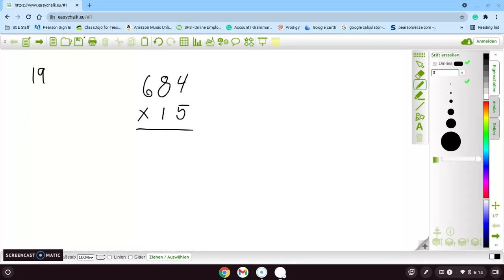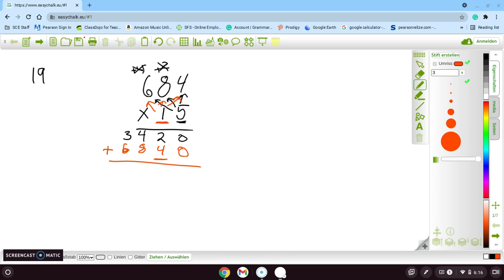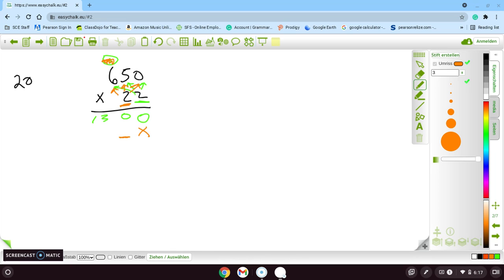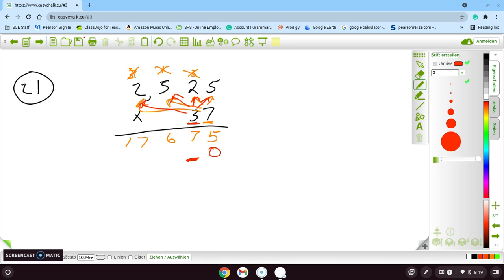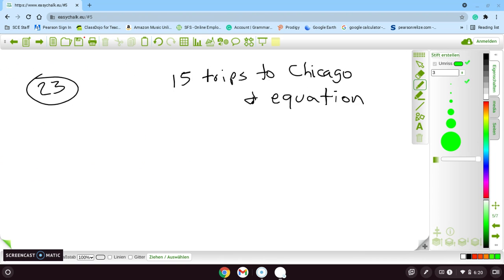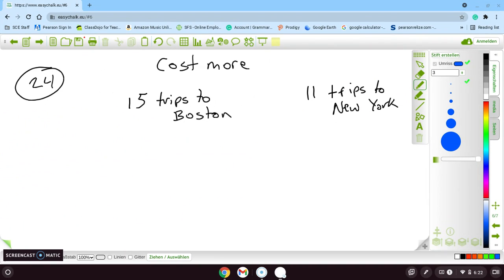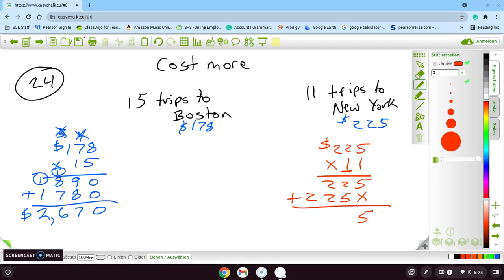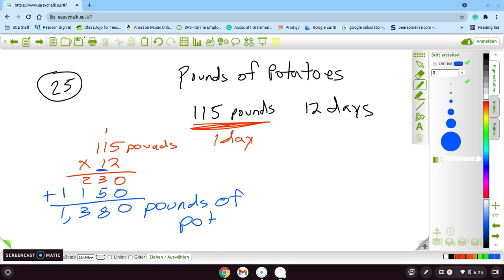Math Pages 139-140 #19-25 Multiplication